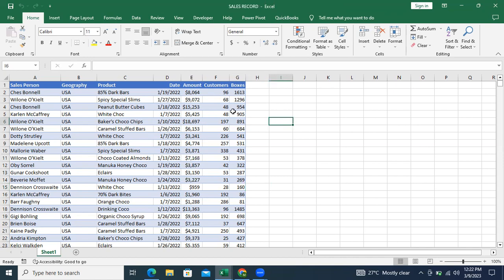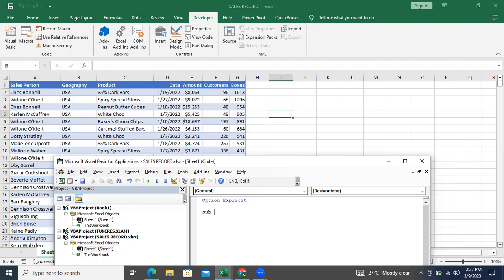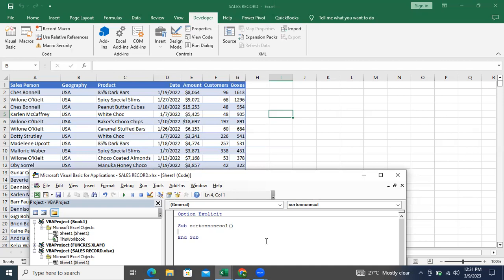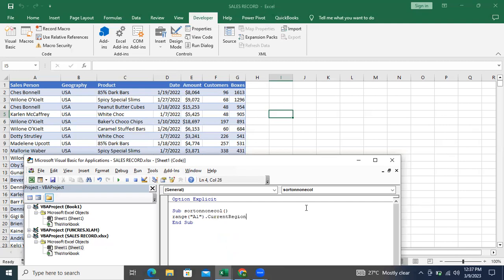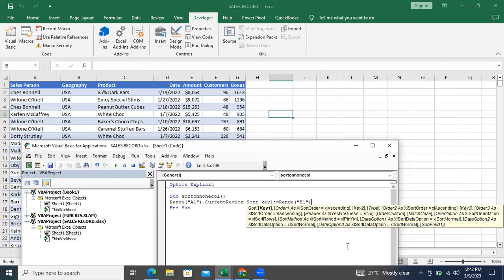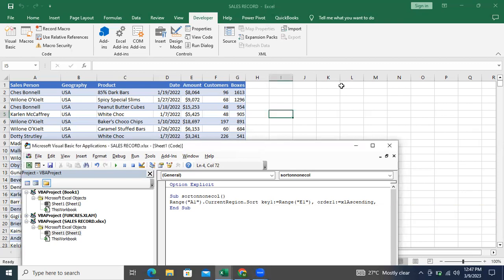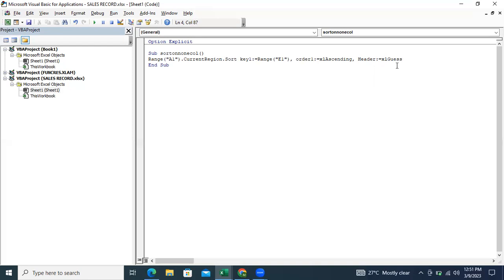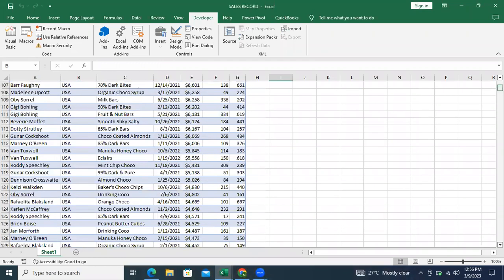VBA HOW TO SORT DATA IN A DATASET USING EXCEL VBA